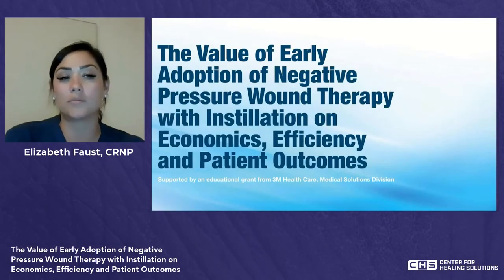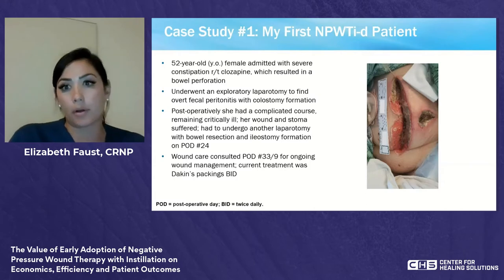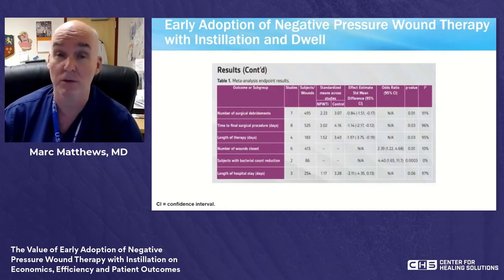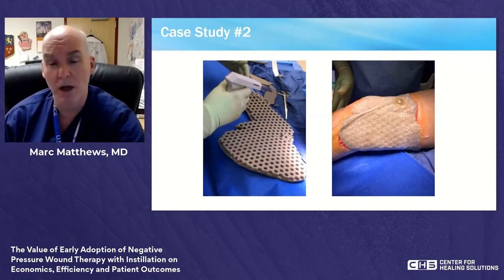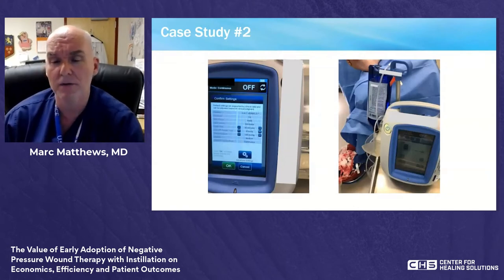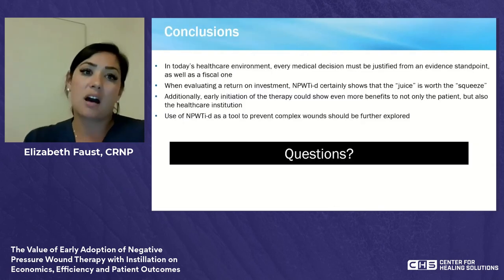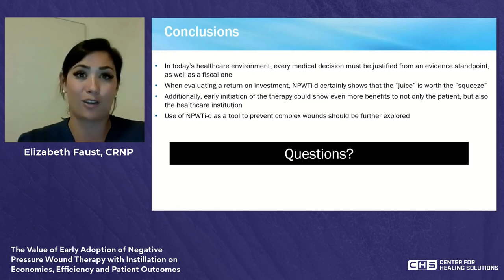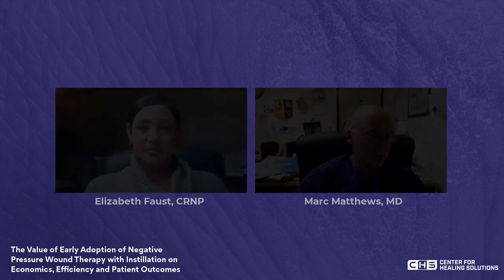The Value of Early Adoption of Negative Pressure Wound Therapy with Instillation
This webcast discusses the benefits of NPWTi early adoption in terms of economics, efficiency and patient outcomes.